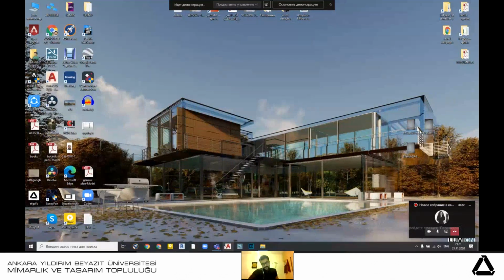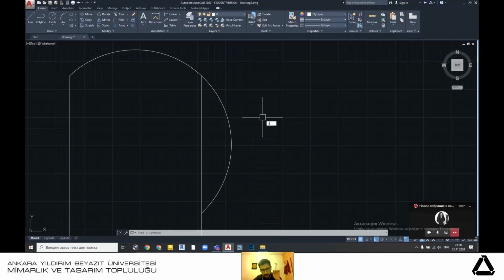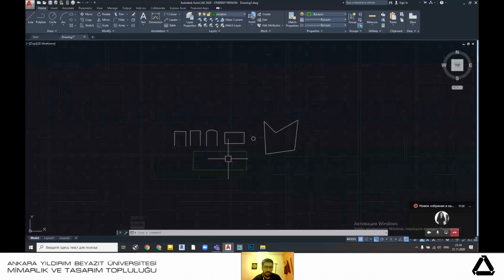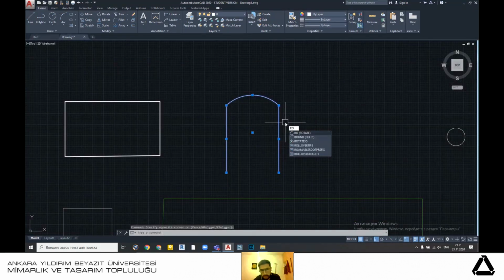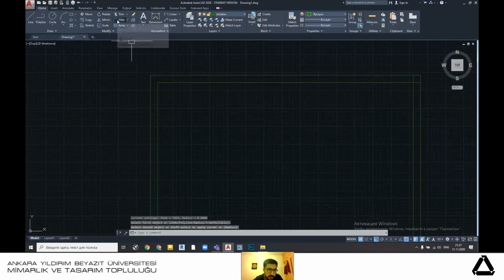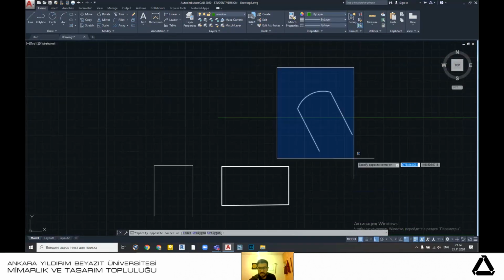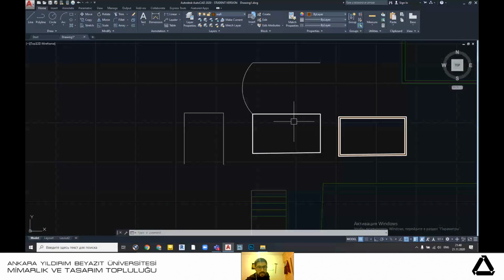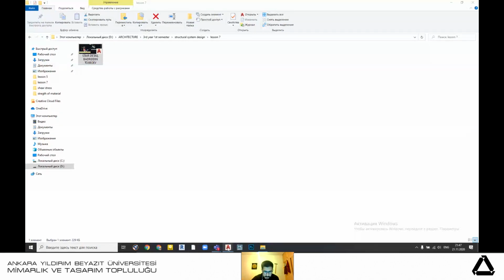AUTOCAD TUTORIAL 1 | AYBÜ Mimarlık ve Tasarım Topluluğu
Bu videomuzda sizlere Autocad giriş dersini ekibimizden Badriddin Tojibiev anlattı.